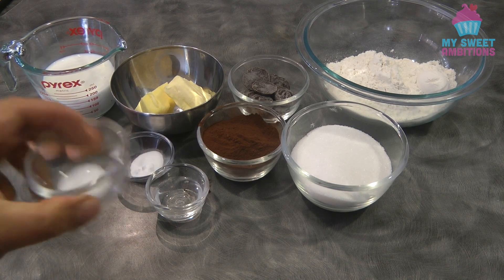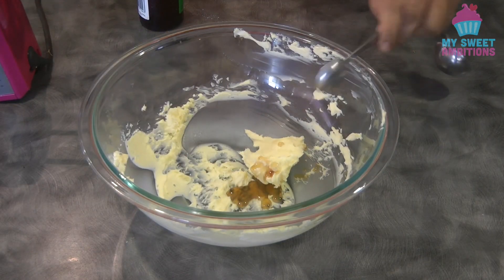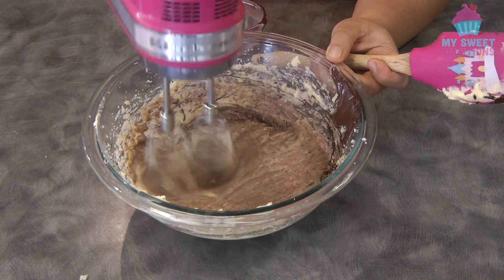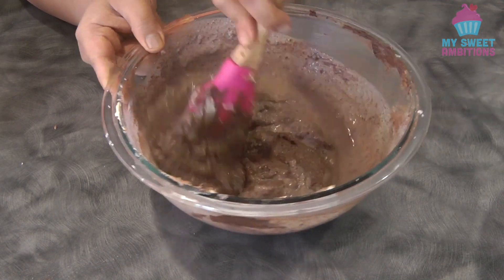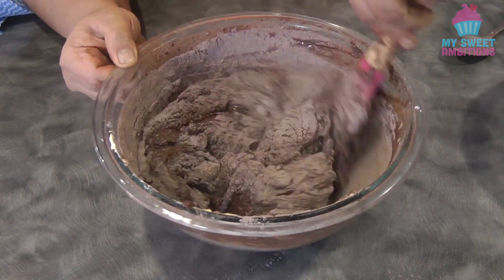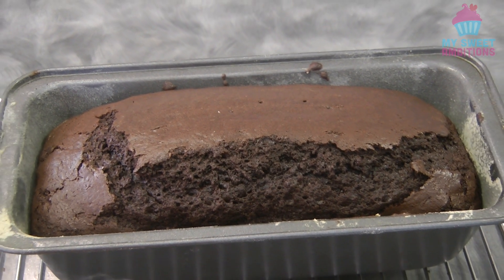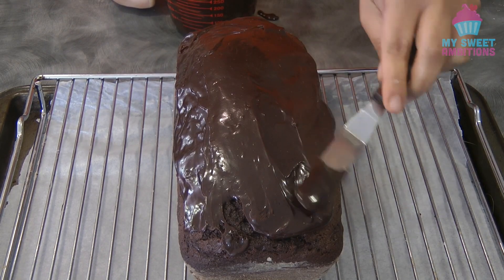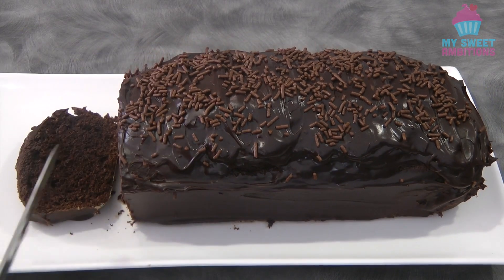The Best Chocolate Pound Cake Loaf - mysweetambitons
For the ingredients
3/4 cup milk
1 tbsp white vinegar
1 cup + 2 1/2 tbsp plain flour
1/2 cup dutch process cocoa powder
1 tsp baking soda
1/4 tsp salt
1/4 cup or 45 g dark baking chocolate
5 tsp or 1/3 cup butter
3/4 cup + 1 tbsp sugar
1 tsp vanilla
2 eggs

1/3 cup whipping cream
106 grams or 2/3 cup dark baking chocolate
1 tsp corn syrup